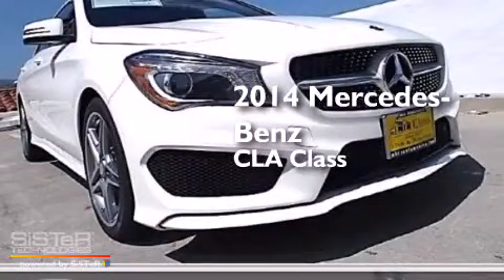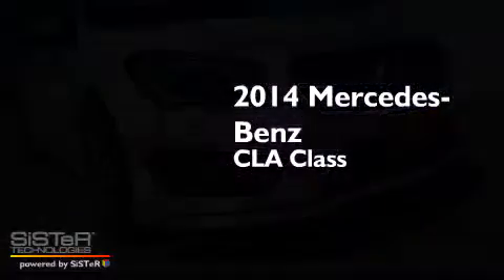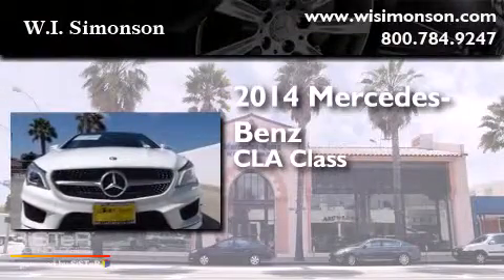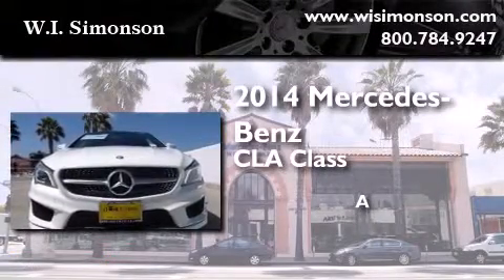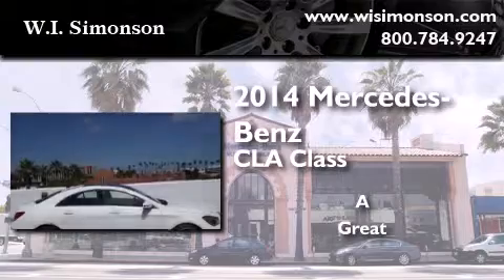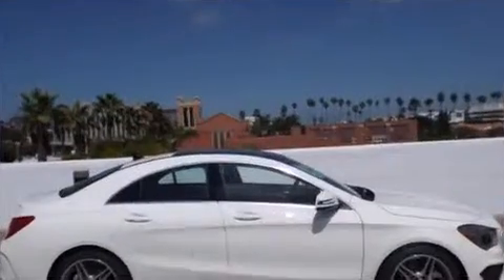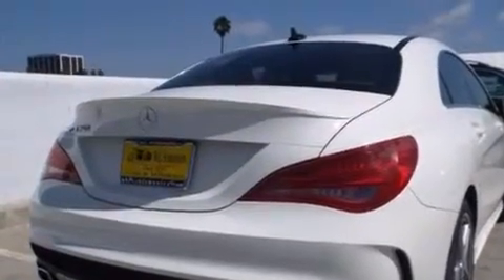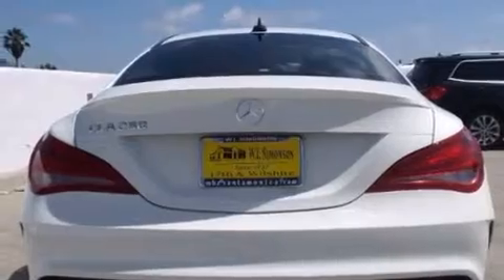2014 Mercedes-Benz CLA250 Santa Monica CA 90403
We have been honored to serve the Santa Monica CA area , we promise that your experience at our dealership will exceed your expectations ! Year : 2014 Make : Mercedes-Benz Model : CLA250 Engine : 2.0L I-4 cyl Trans . : 7 speed automatic with auto-shift Miles : 6 Stock : EN120881 W.I. Simonson 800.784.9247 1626 Wilshire Blvd Santa Monica , CA 90403